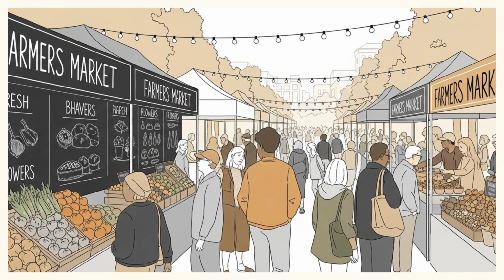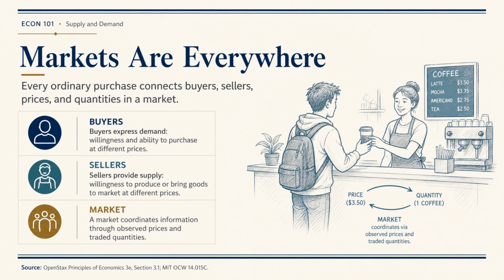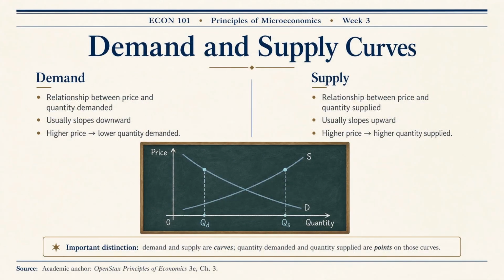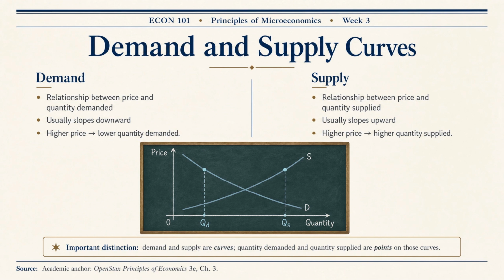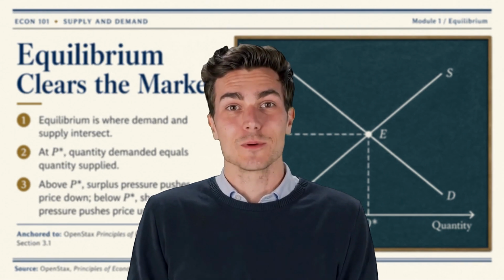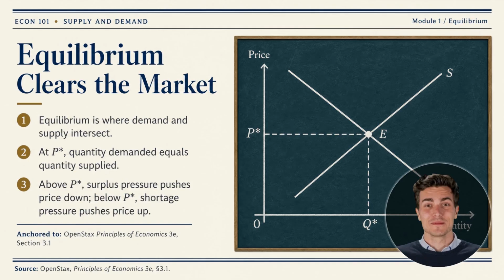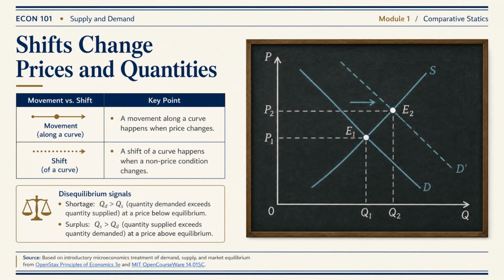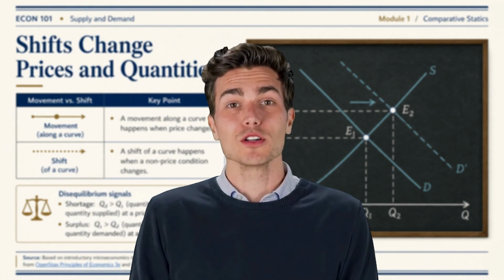Supply, Demand, and Market Equilibrium | Course Lecture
This CourseCut AI example shows how a university-style course lecture deck can be turned into a polished educational video using a stock avatar.

The sample focuses on core microeconomics concepts and explains supply, demand, and market equilibrium through clear classroom-style diagrams, everyday market examples, and narration-ready instructor notes. The video is designed to show how educators, online course creators, training teams, and academic content producers can convert lecture materials into structured video lessons that are easier to follow and reuse.

This example demonstrates how CourseCut AI can help transform static course decks into professional educational video content with clear visual flow, concept-by-concept explanation, and instructor-ready narration.